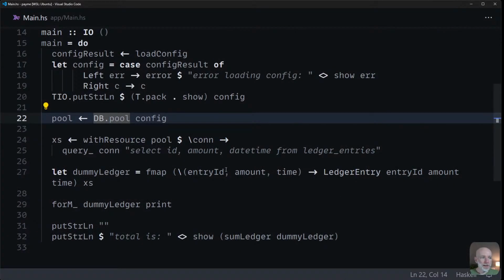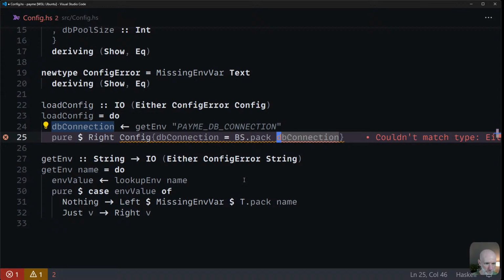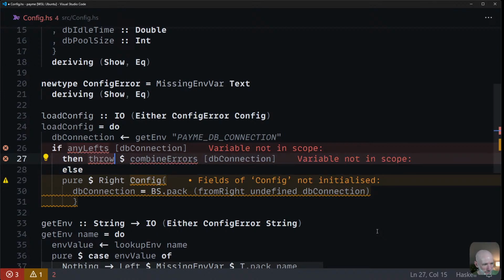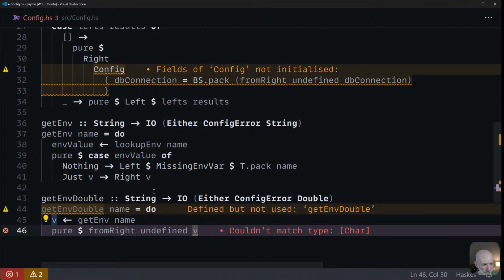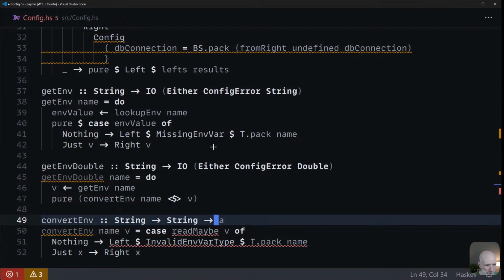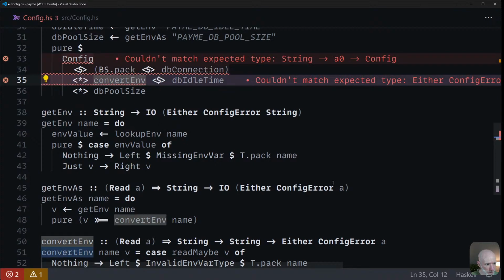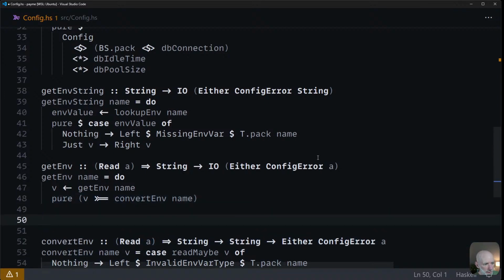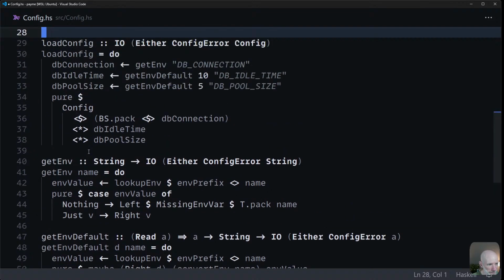Programming in Haskell -- db config and a first look at effectful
I have a connection pool but it's created using hard coded values. I'll move those values into the config and read them from the environment, giving them some sensible defaults. Once that's in place I'll start looking at effectful